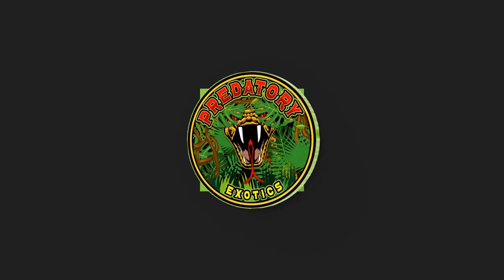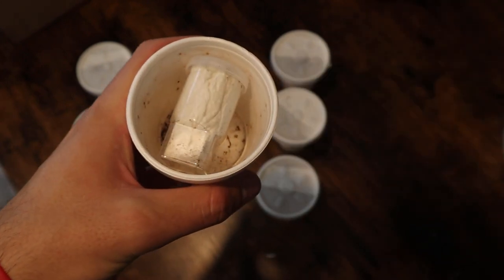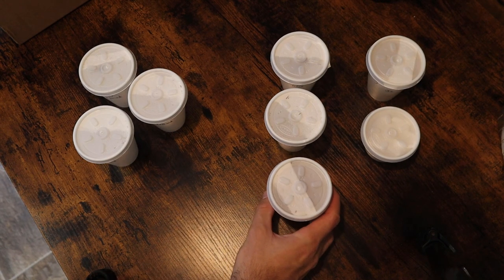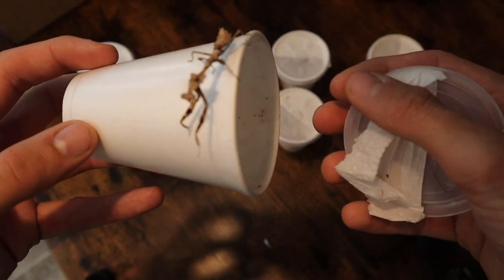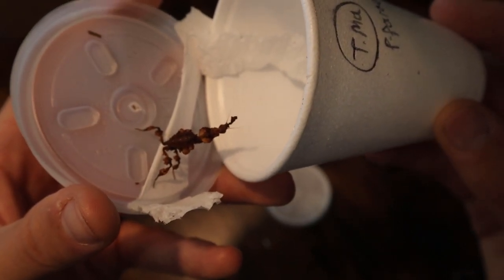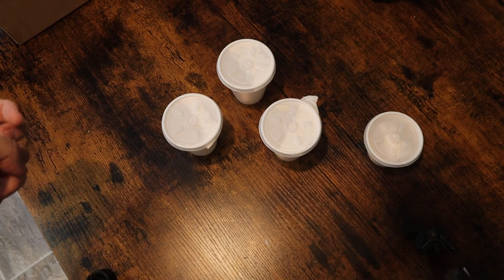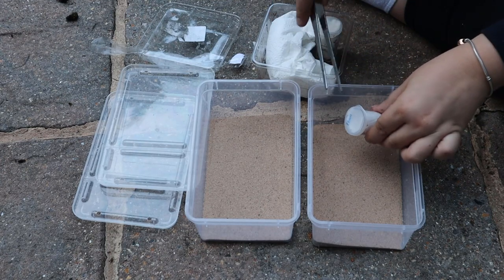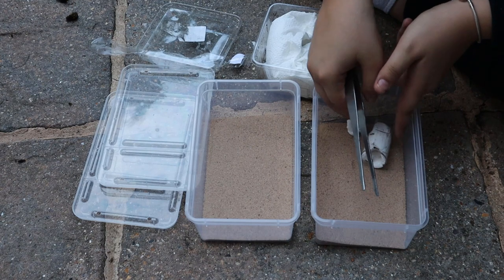BugzUK Unboxing - £100+ of Mantids, Spiders, Tarantula and Scorpion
In todays video we unbox an invertebrate order from BugzUK that is over £100 which includes mantids, spiders, a tarantula and a scorpion.